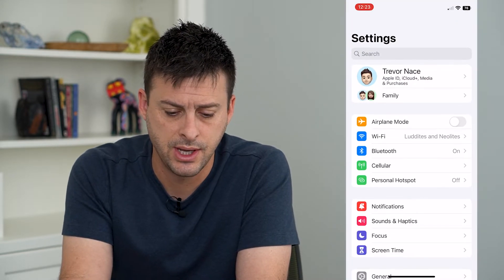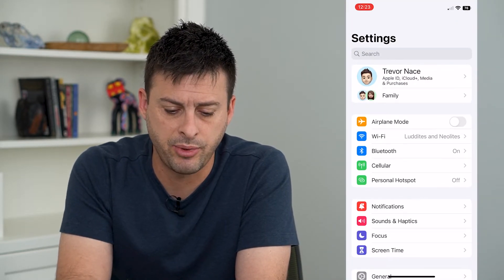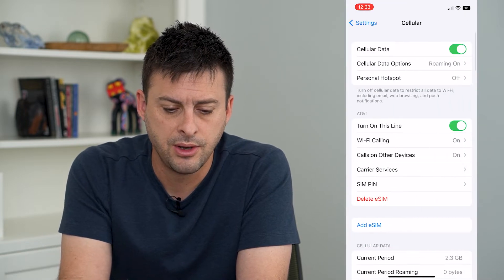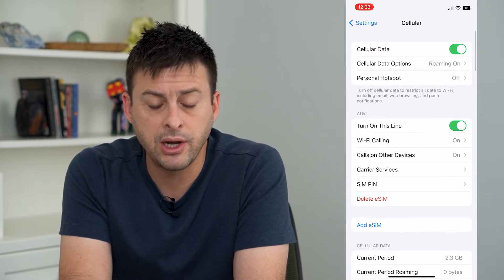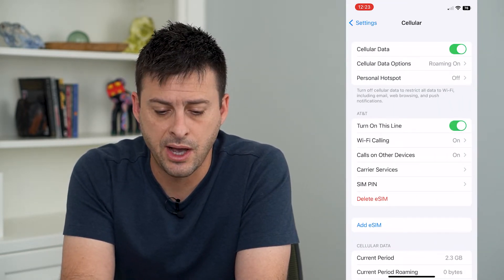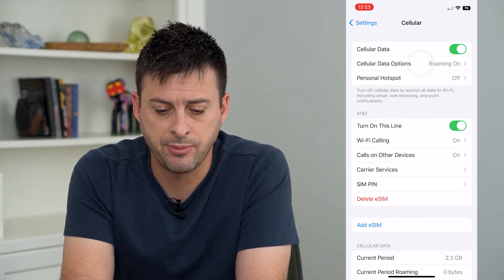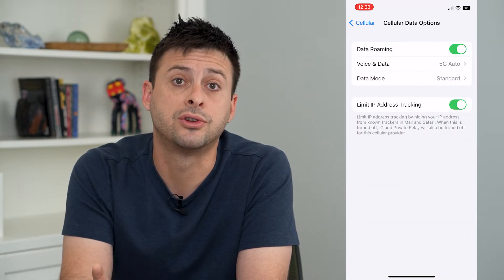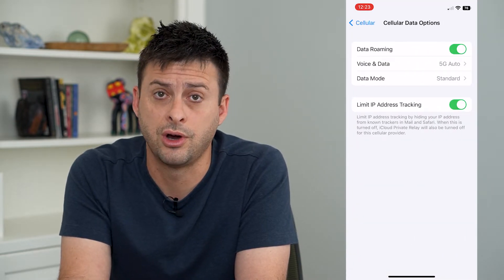How To Turn On Or Off Roaming On iPhone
Let's enable or disable the cellular data roaming feature on your iPhone if you prefer to use roaming for calls or data or not.